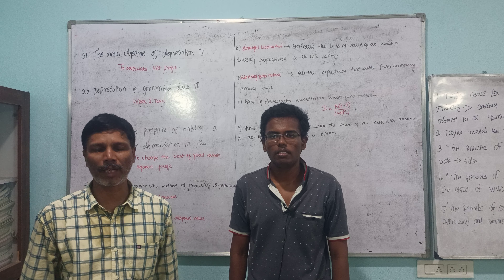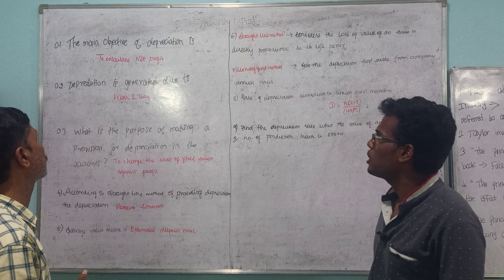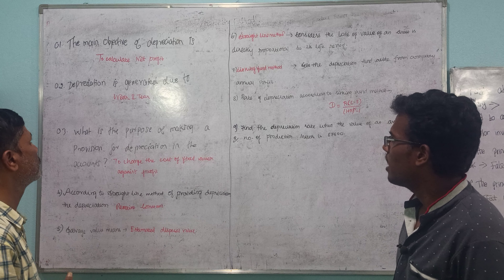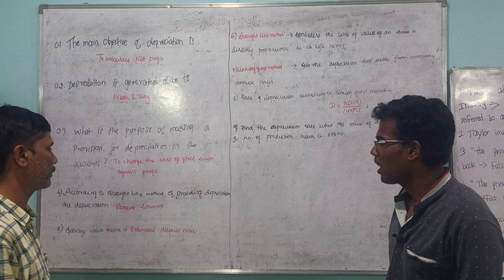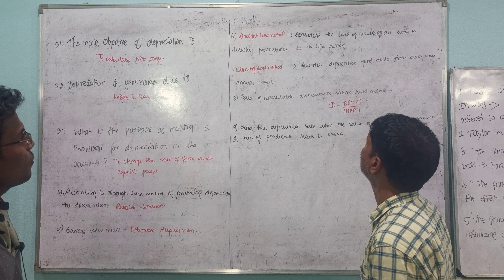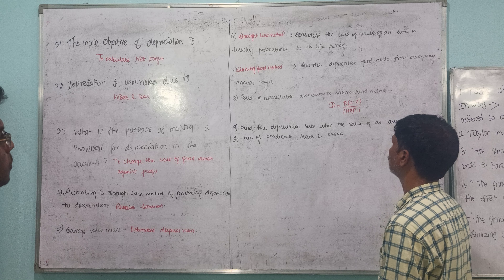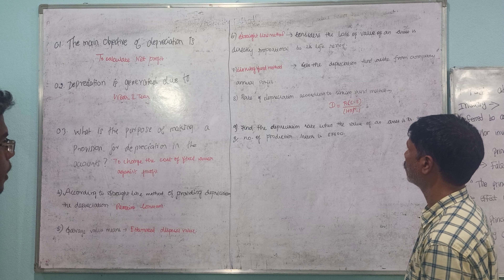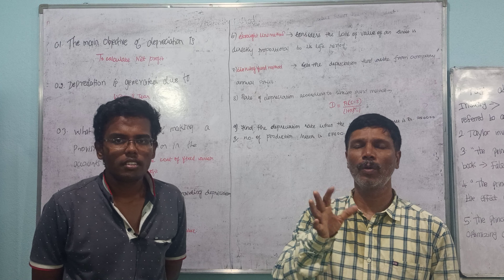IE | DEPRECIATION | AFTER TEST RECAP SESSION | MECHANICAL ENGINEERING